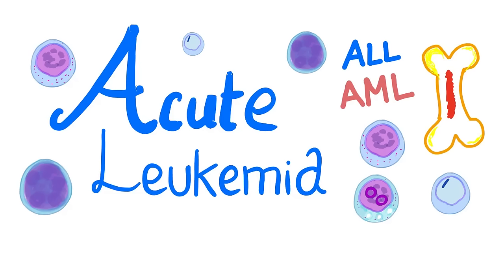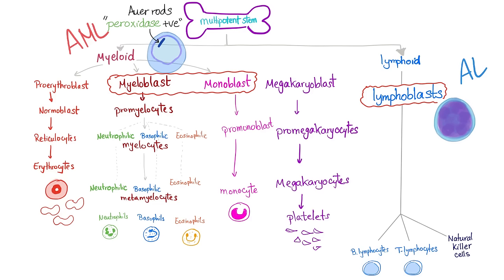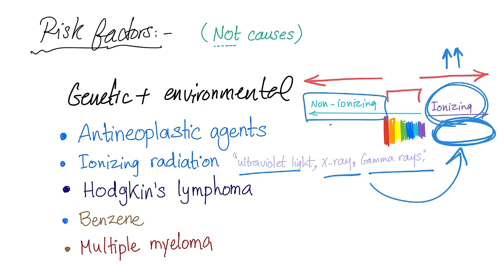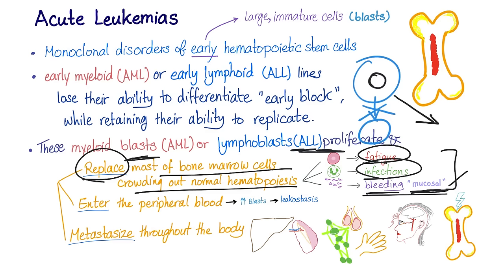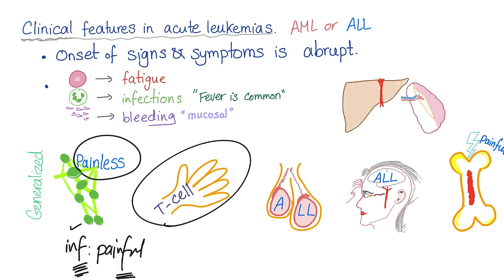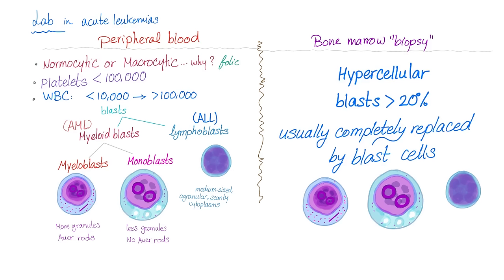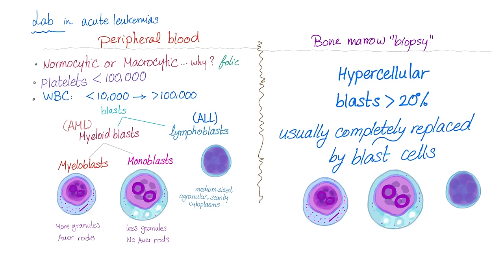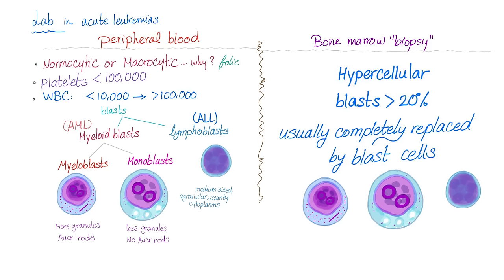Acute Leukemia - ALL and AML - Hematology and Oncology Series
Acute Leukemia - Acute Lymphoblastic Leukemia (ALL) and Acute Myeloid Leukemia (AML) - Cancer (malignant neoplasm) of the bone marrow and the blood - Hematology and Oncology Series. Bone marrow biopsy (bone marrow aspiration) -Chemotherapy, Radiation therapy, Bone marrow transplant.

► Right Now! You can get access to all my hand-written hematology video notes (the notes that I use on my videos) on Patreon...There is a direct link through which you can view, download, print and enjoy!